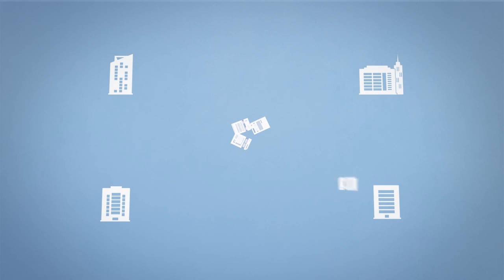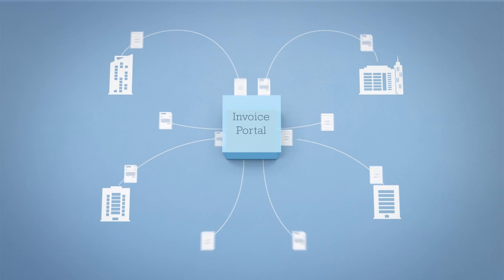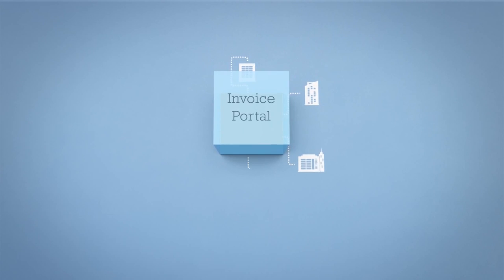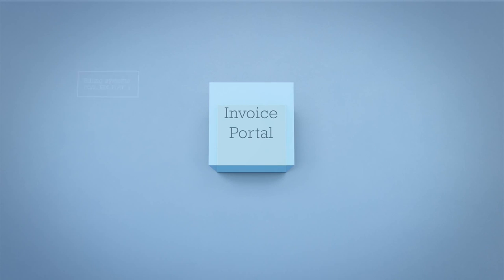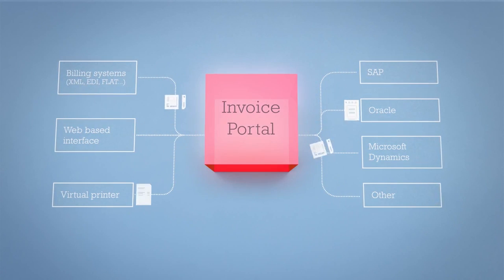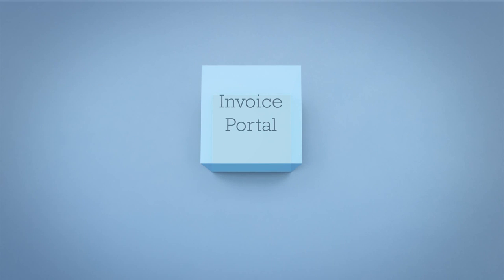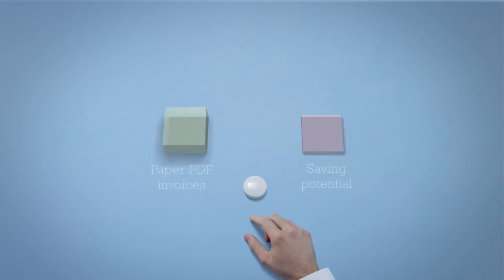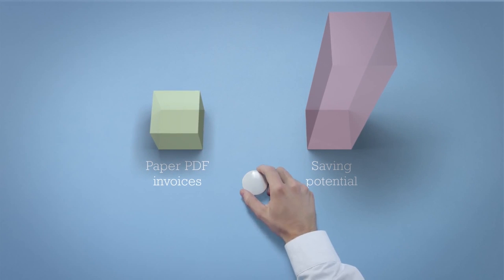Unleash Your E-invoicing Potential with Invoice Portal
Let’s connect!

About Lexmark
Lexmark International is a global technology leader creating enterprise software, hardware and services that remove the inefficiencies of information silos and disconnected processes. In 2014, Lexmark acquired ReadSoft with the vision of providing businesses an unmatched combination of technologies and expertise for automating their financial processes, from start to finish.

Today Lexmark offers comprehensive software solutions for automating all of your critical business processes within finance and accounting — accounts payable and invoice processing automation, accounts receivable, purchase-to-pay, order-to-cash, and every process in between. From a single provider, you get true end-to-end financial process automation that is integrated with your existing ERP systems.

Discover how these solutions transform business processes for Lexmark customers around the world.